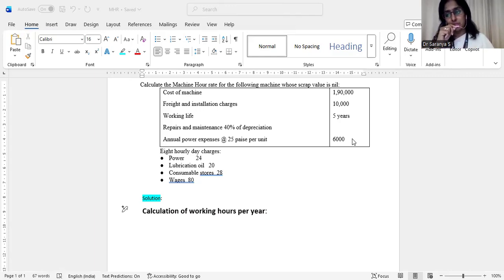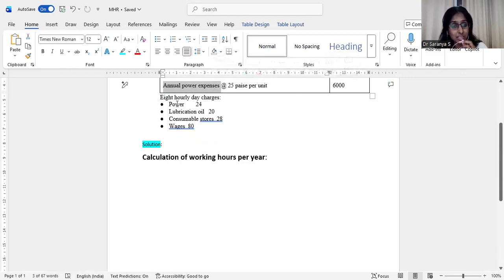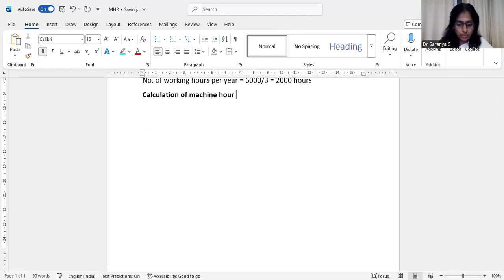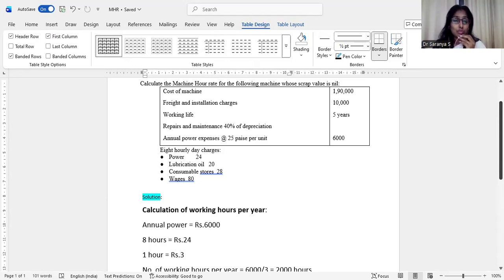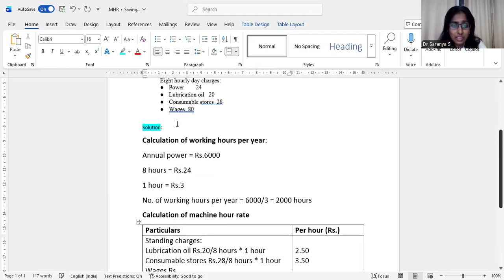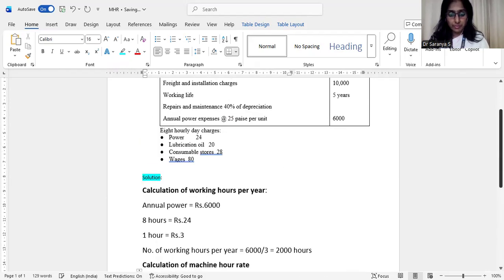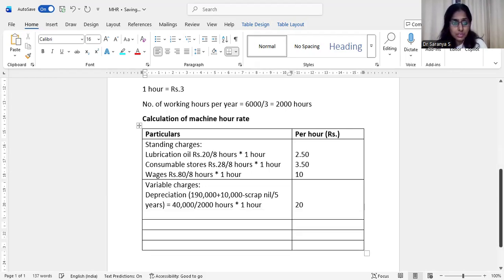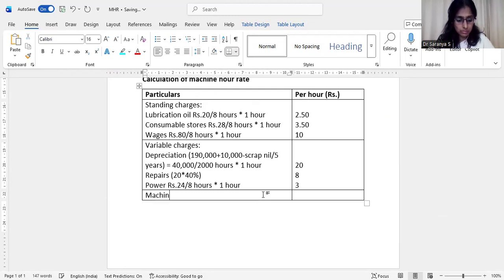Machine Hour Rate